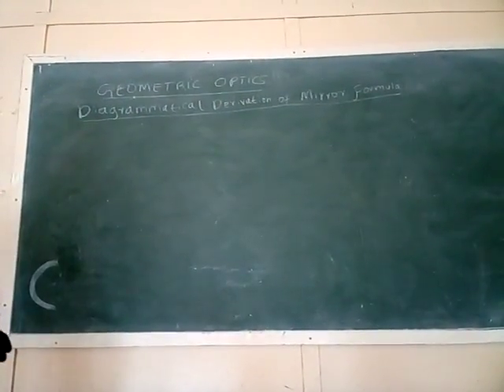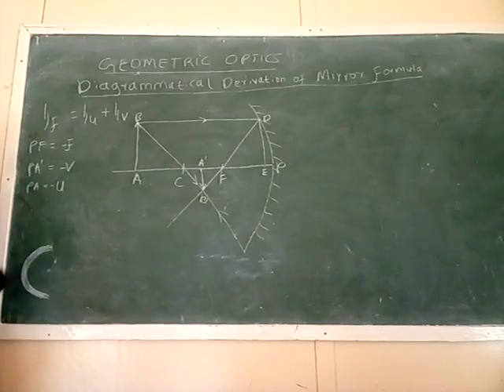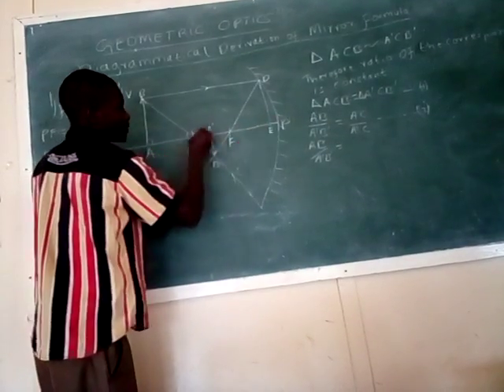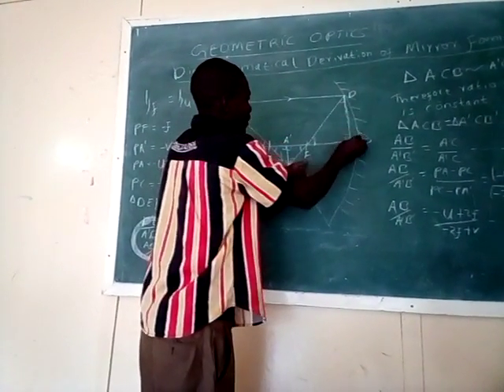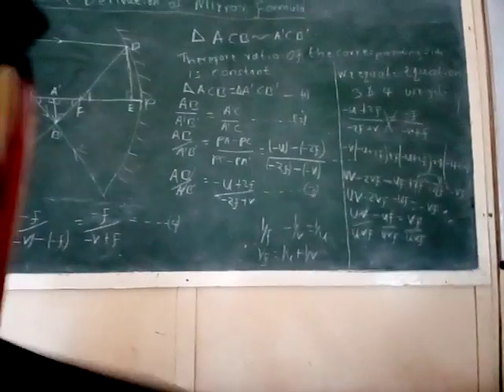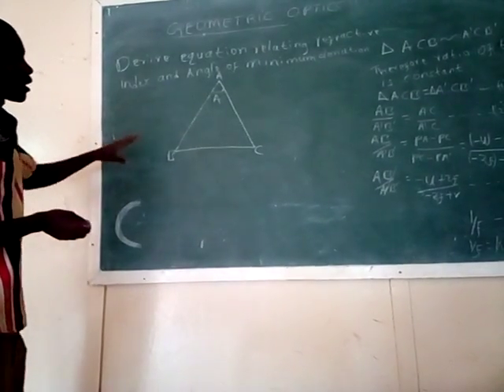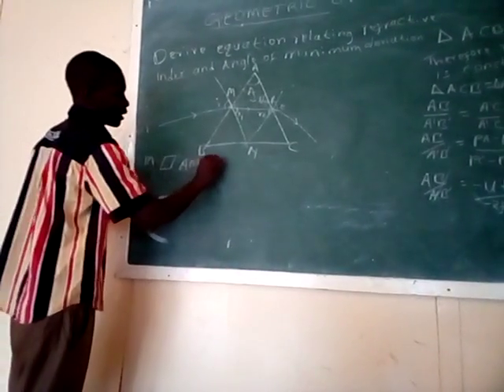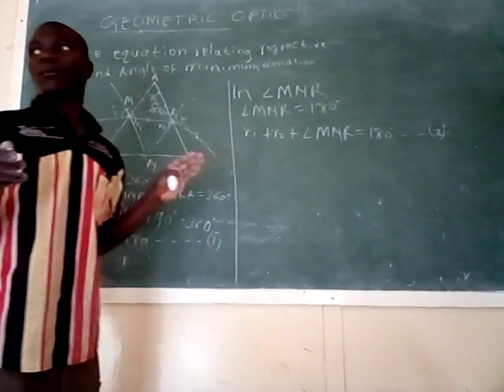derivation of 1/f = 1/u + 1/v of a mirror and relationship btn refractive index and deviation